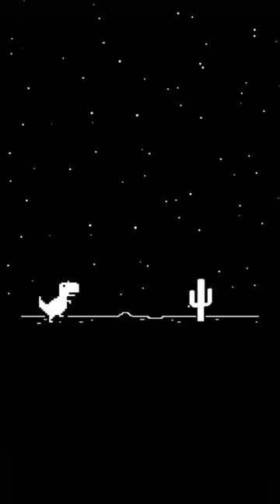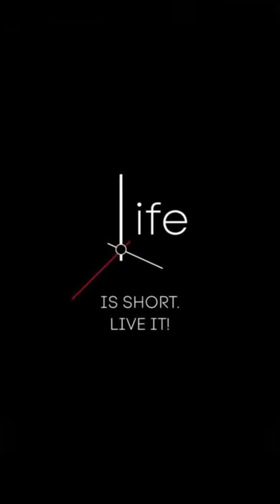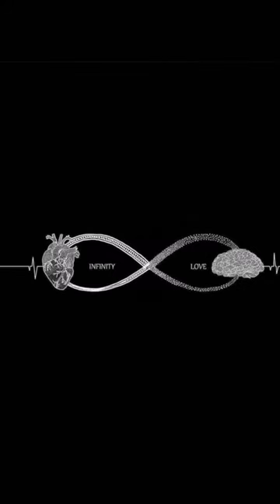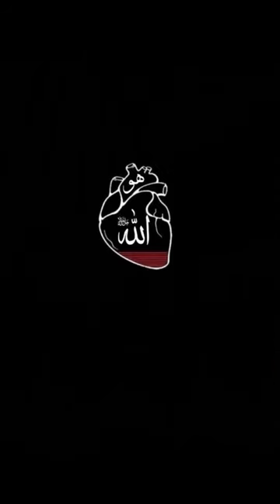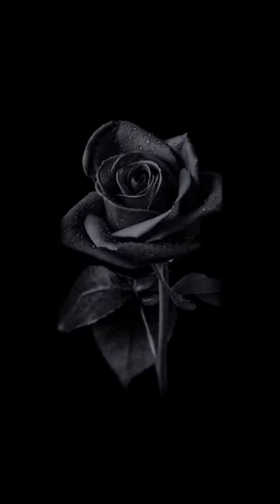black dps//black and white photo for whatsapp dp pic |black wallpaper photos | black photo/instagram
in this video you see black wallpaper photo design. Different type of black photos design in hd.

Cover topic:

1: black black wallpaper
2: wallpaper black wallpaper
3: black wallpaper black
4. black and white photo
6. black black picture
7. black background
8. black dp photo
9. black black photo
10.black wallpaper photo